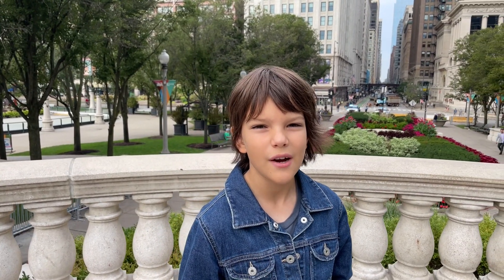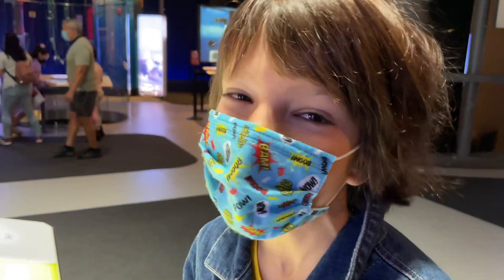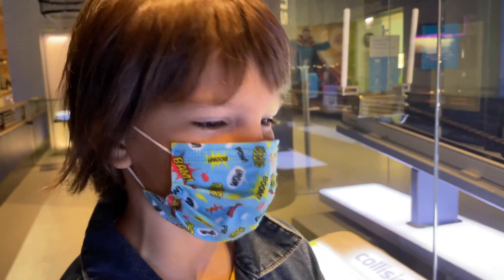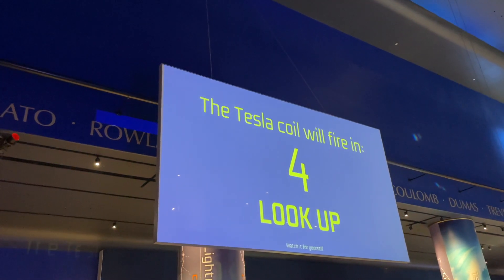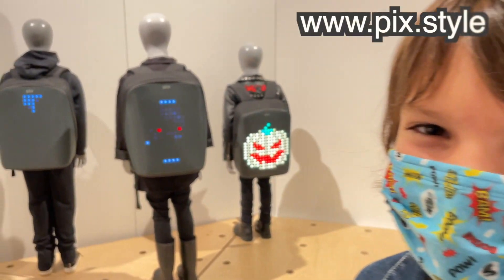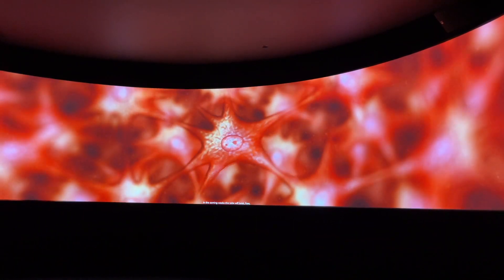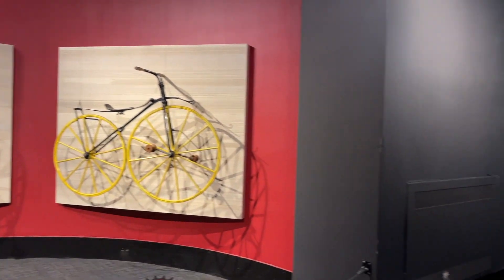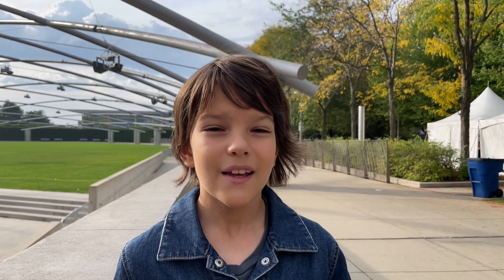FIRST TIME VISITOR’S GUIDE TO MUSEUM of SCIENCE and INDUSTRY in CHICAGO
Plan your visit to MSI and discover the wonders of science and technology. I spent more than four hours here and I still didn’t see everything. This museum encourages guests to learn how things work. There is a science to everything.